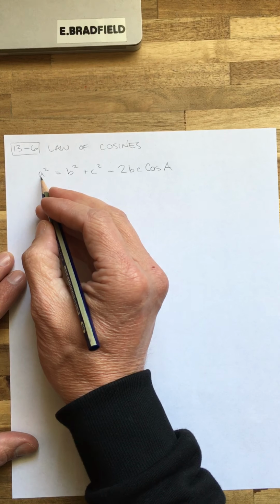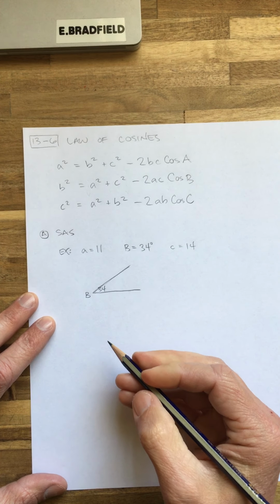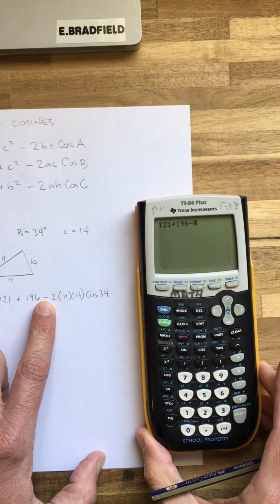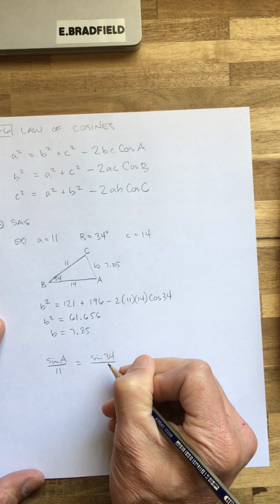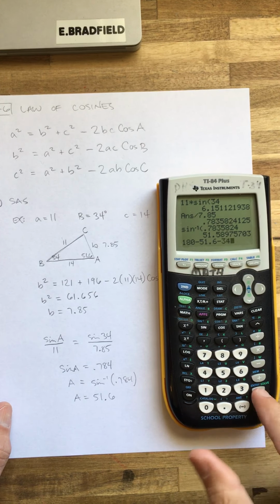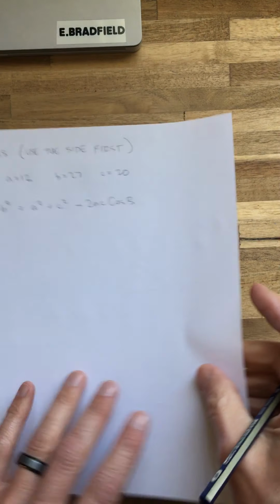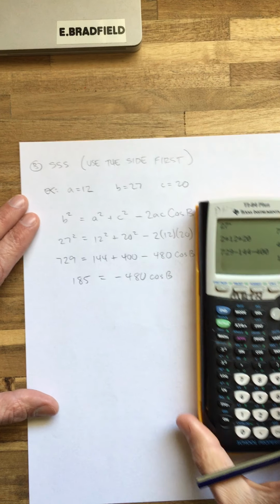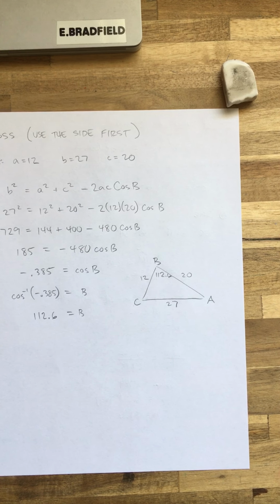Law of Cosines pt1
Hey guys! So sometimes when we are solving triangles, you don't get a side across from an angle, and so you can't use the Law of Sines. This is where the Law of Cosines comes in...